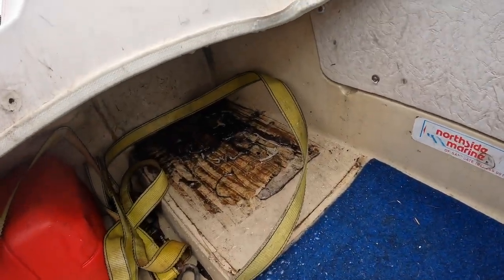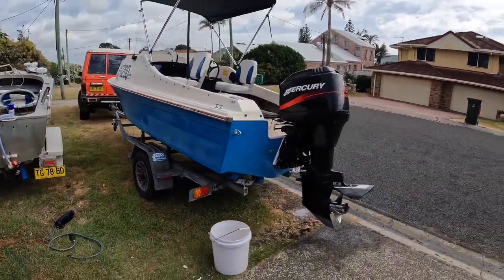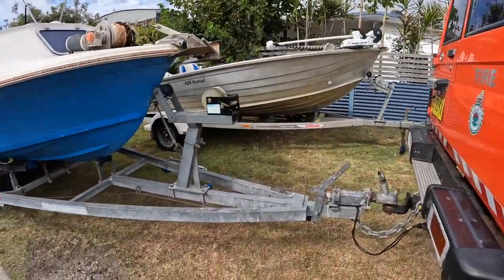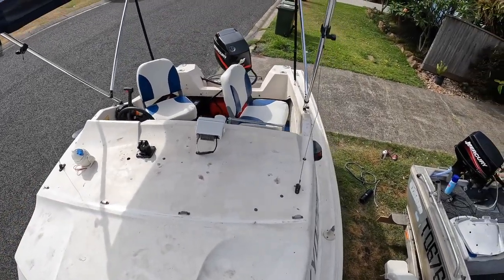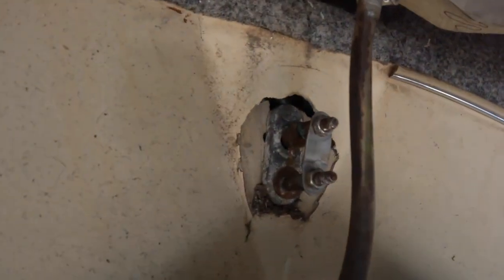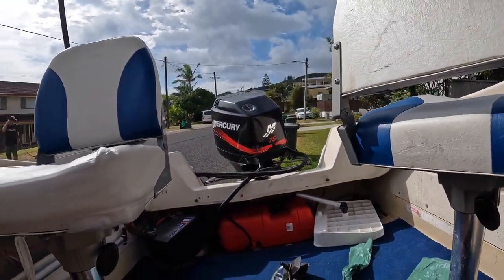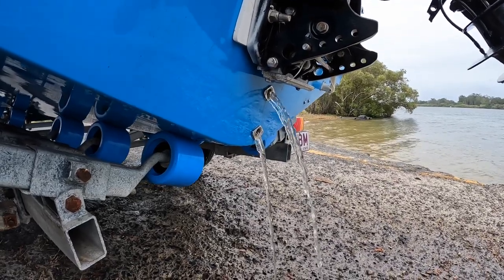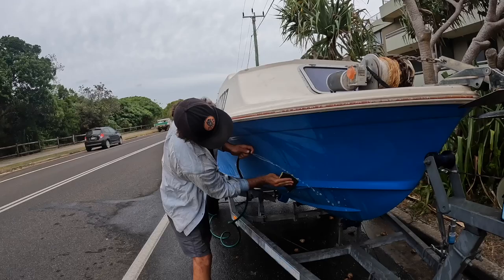Haines Hunter v146 boat restoration/refit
Just picked up this Haines hunter v146c, stoked!!
I will be doing a tidy up of this awesome little half cabin, the bones of this hull are good, transom stringer and floor all seem solid though the boat definitely needs attention in areas. Follow and learn as I do, putting some time and effort into this rig, to transform it into a little fishing machine